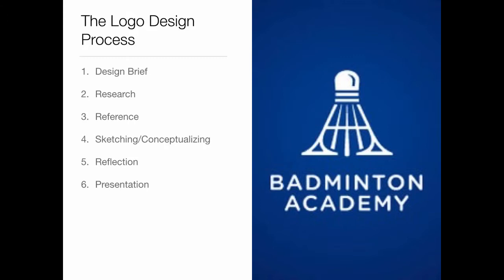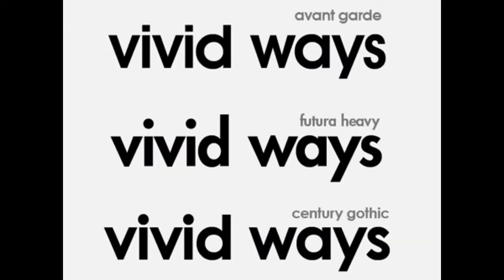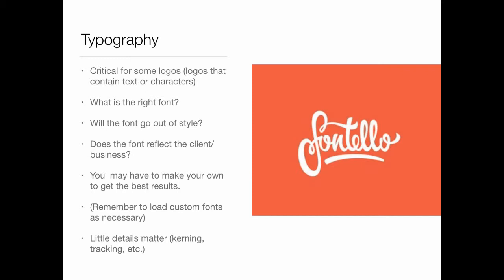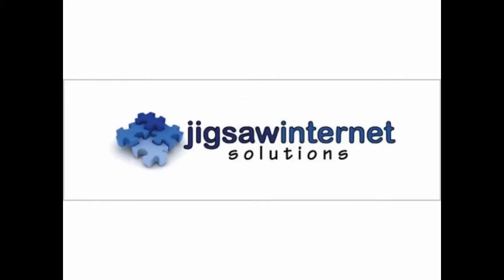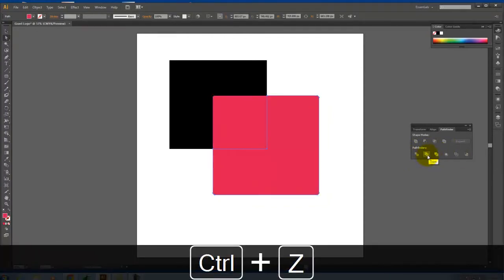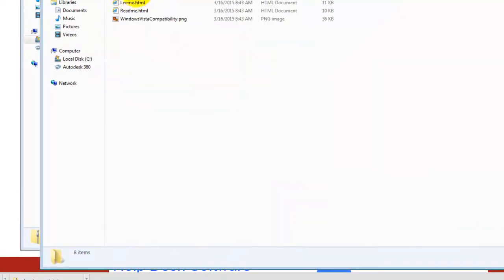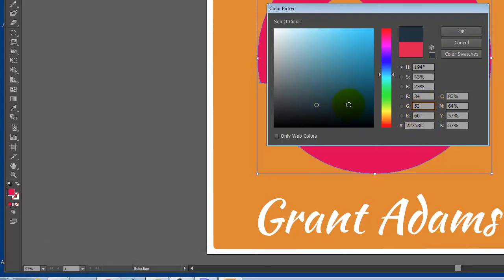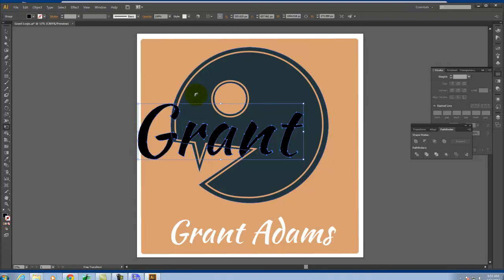Lecture 117 - Logo Design (Spring 2015)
An overview of Logo Design with specifics on using the pathfinder tool in Adobe Illustrator